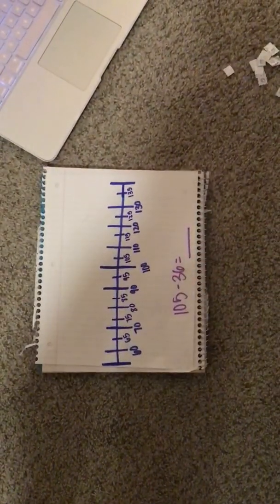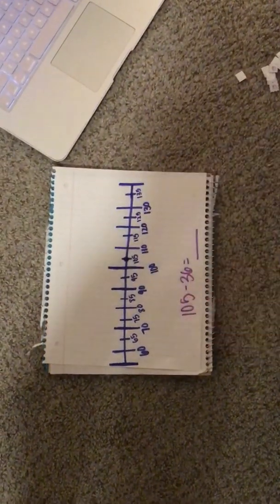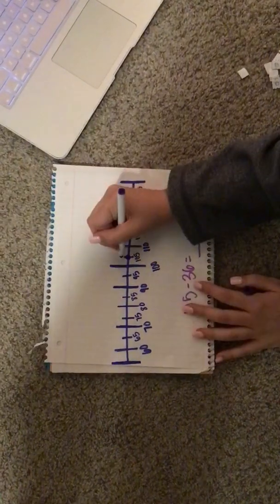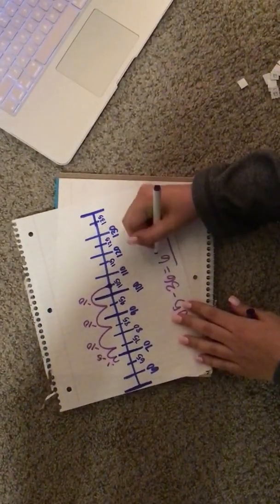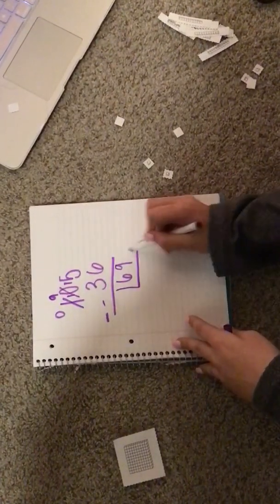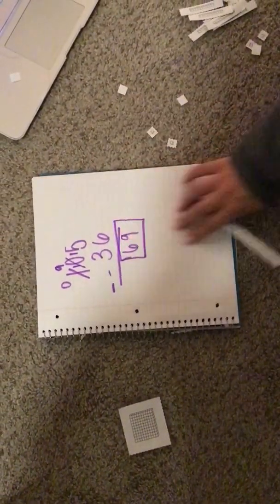Module 1: Operations with Whole Numbers